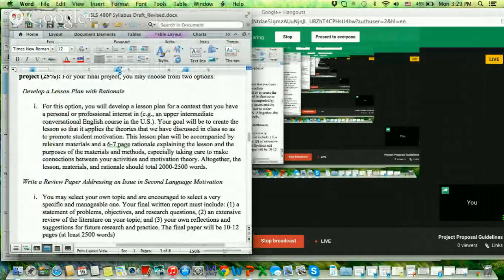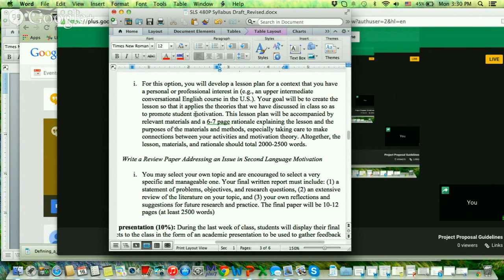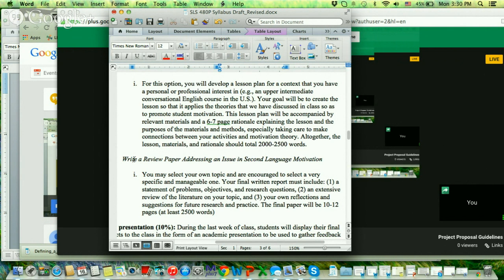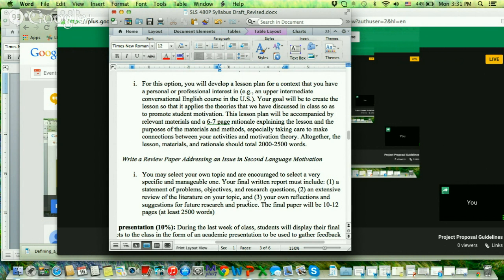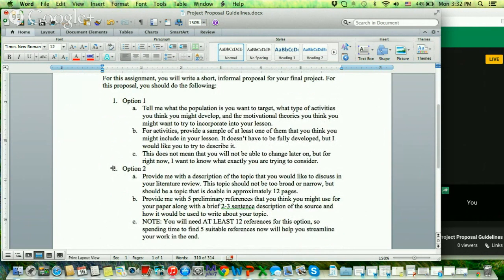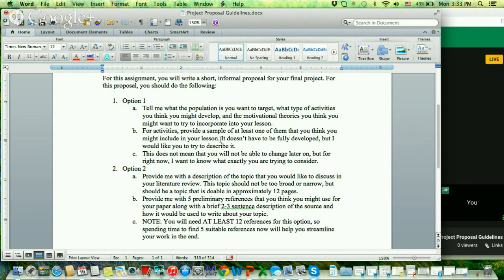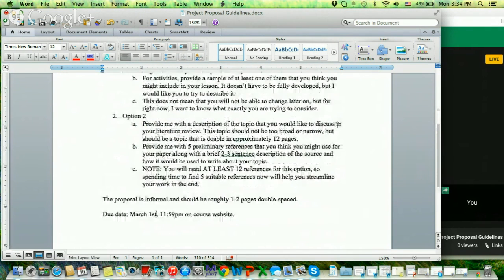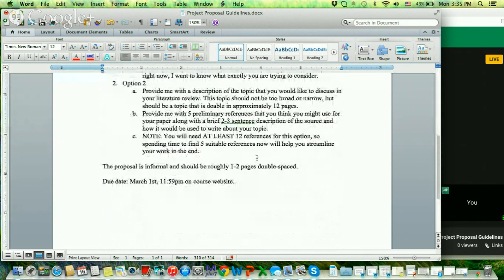Project Proposal Guidelines